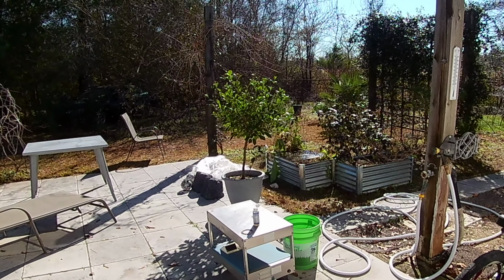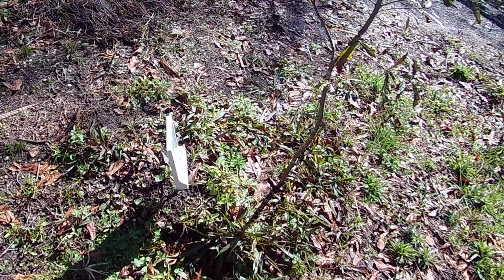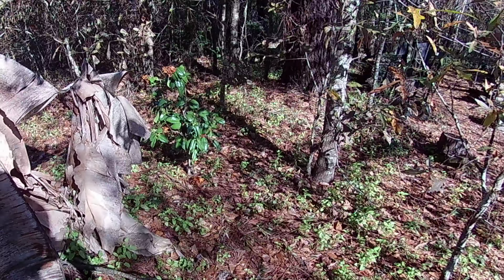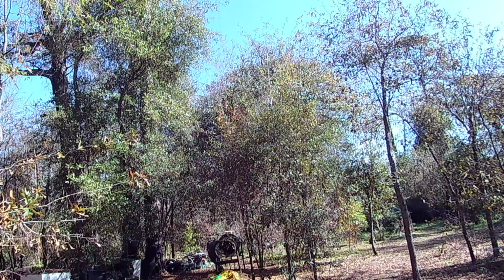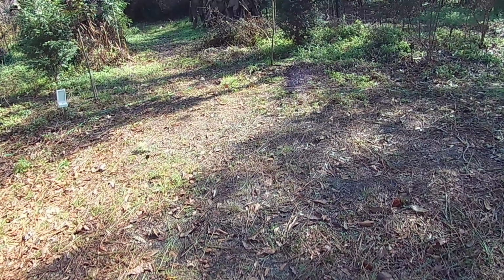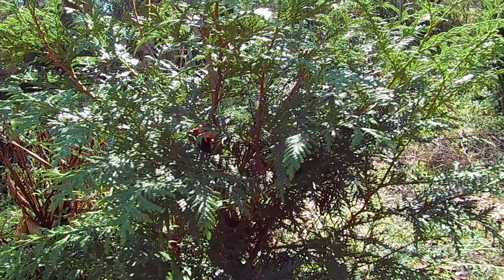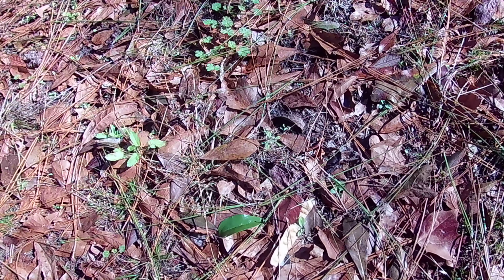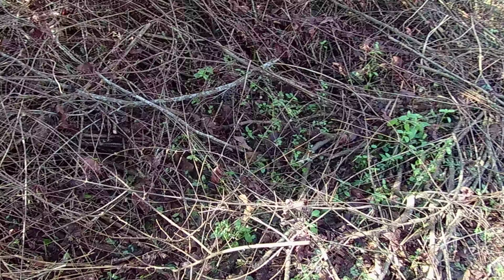Happy New Year 2023 from HSNWFL 80 Degrees but got down to 19 Degrees for several nights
Happy New Year 2023 from HSNWFL 80 Degrees but got down to 19 Degrees for several nights, 12-23 to 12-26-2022
My neighbors PVC pipes froze.
I would suggest PEX even here.
Banana Trees don't like temperatures Under 50 degrees.